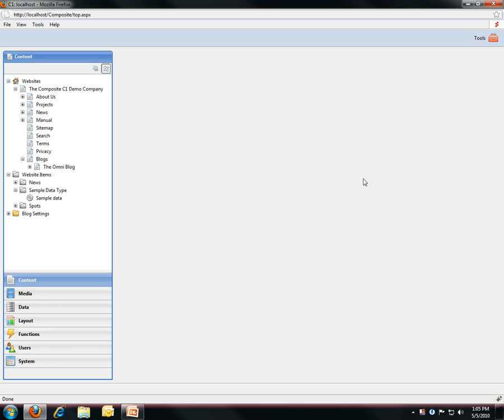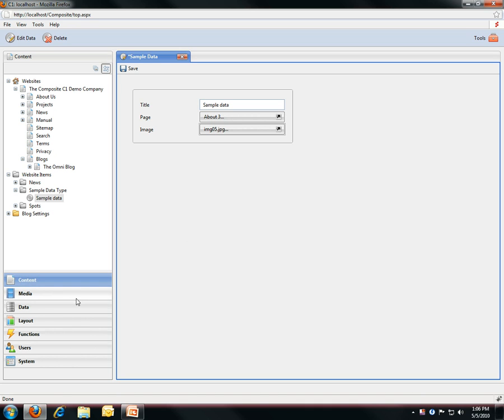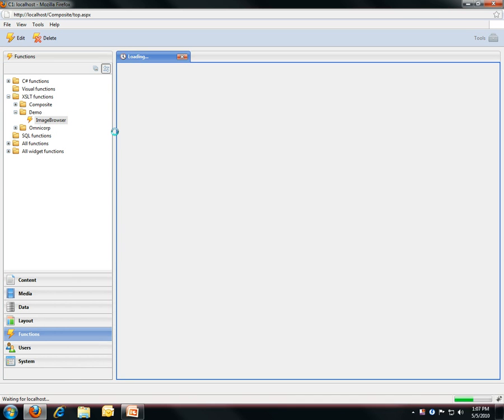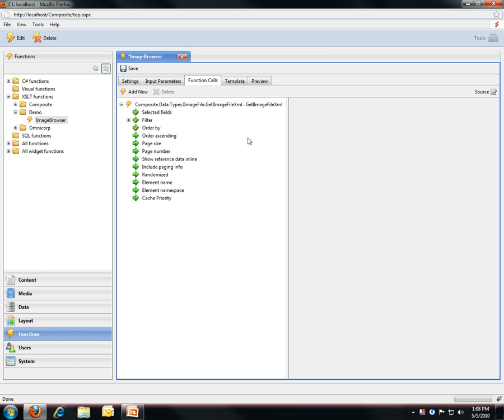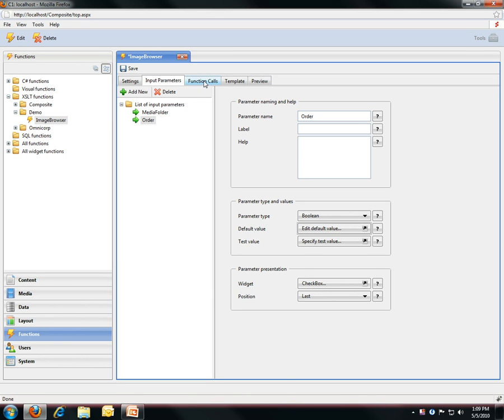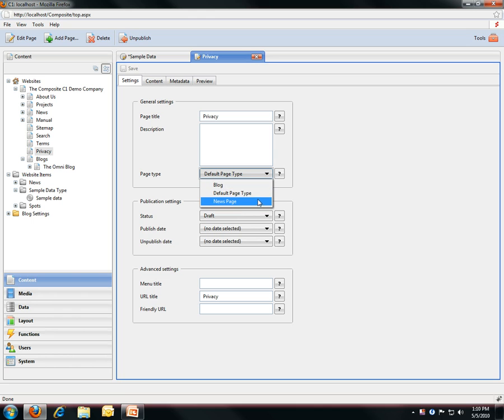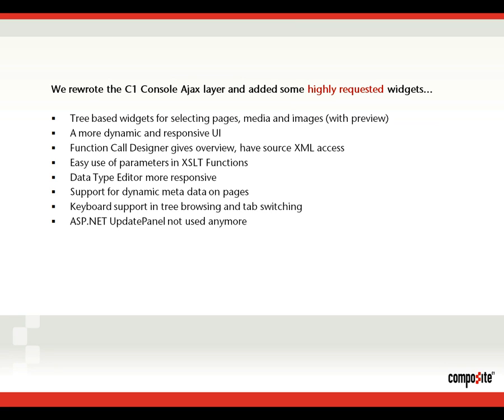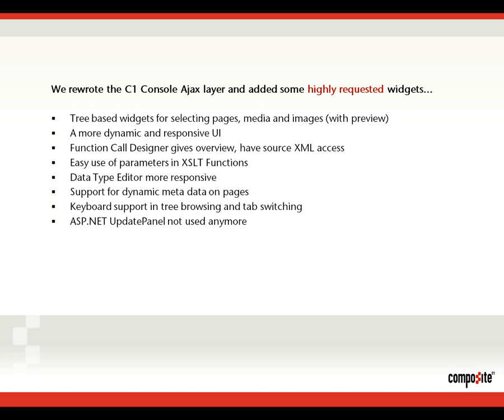UI improvements in Composite C1 1.3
This video introduce web professionals with existing Composite C1 experience to some of the UI improvements available in Composite C1